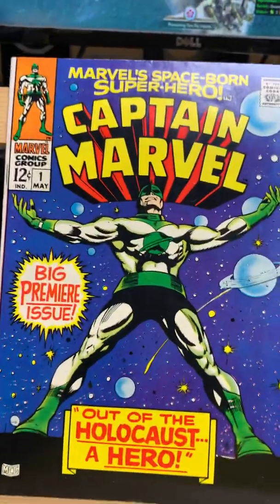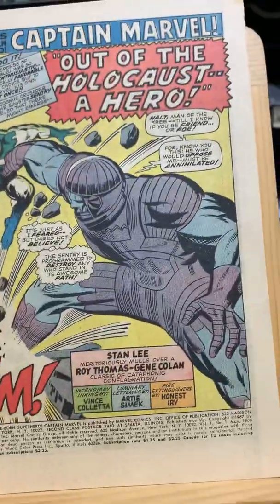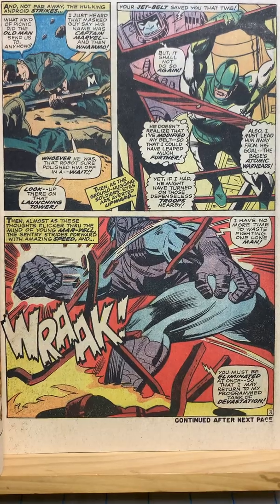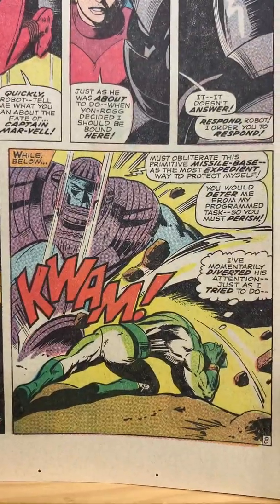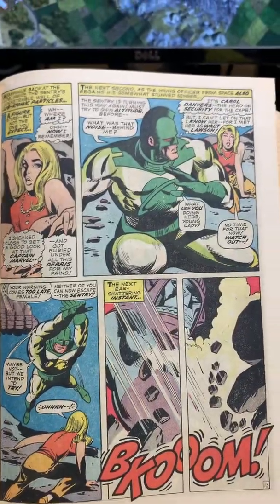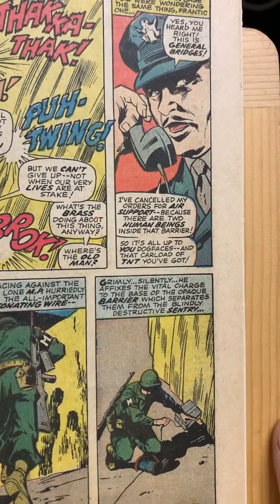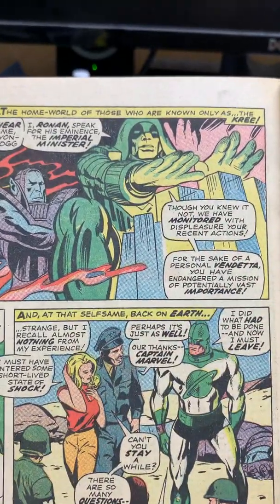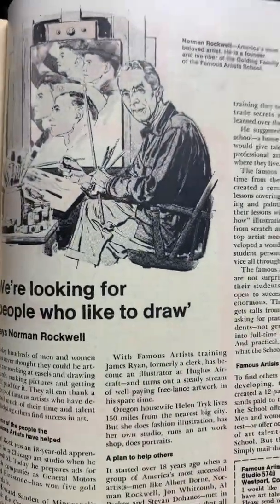Captain Marvel 1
Mar Vell debuts as an alien spy out to ascertain if the Earth posses a threat to the Mighty Kree Empire.